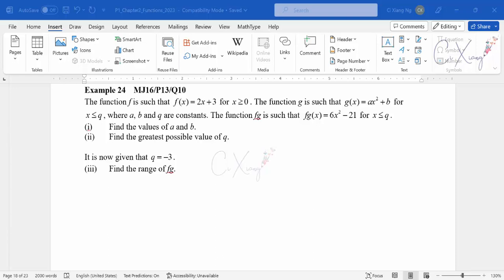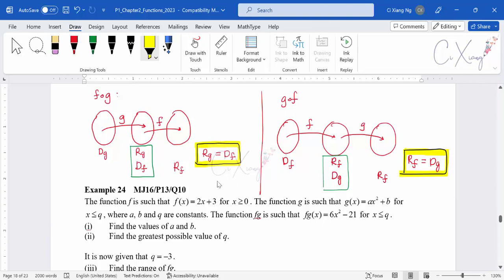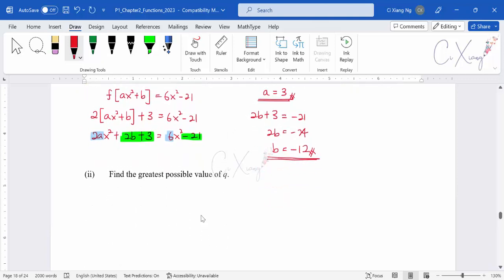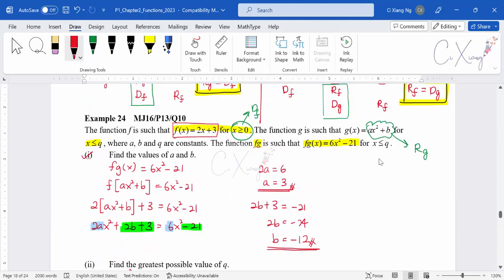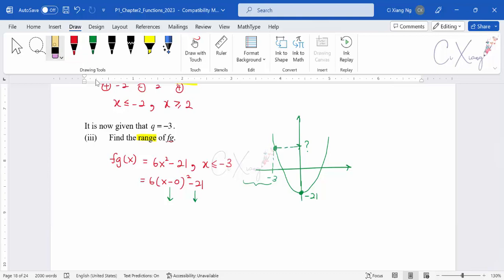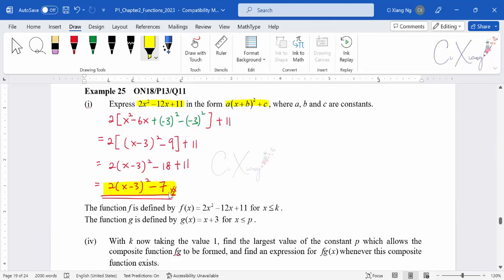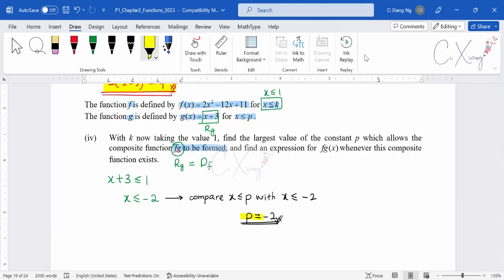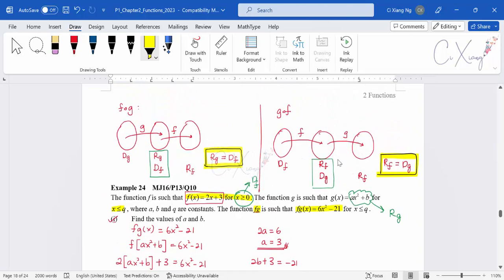9709 Paper 1 Pure Mathematics 1 Chp2 Functions 2023 [13]